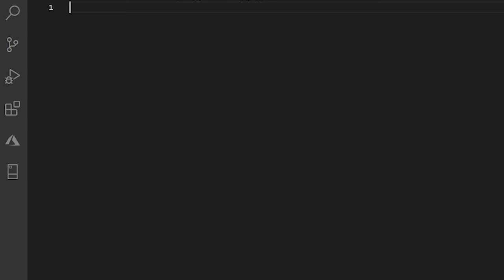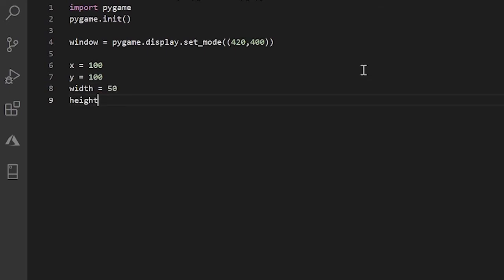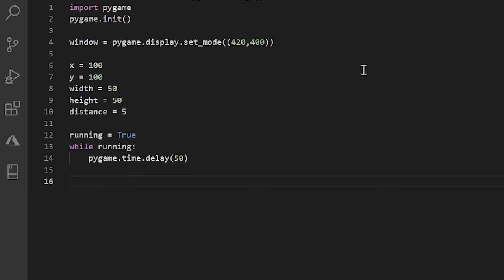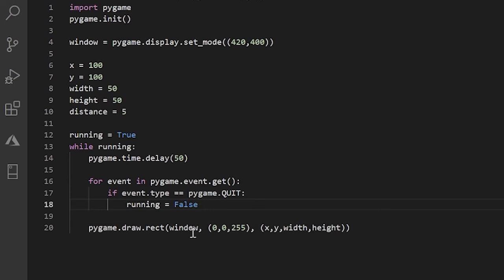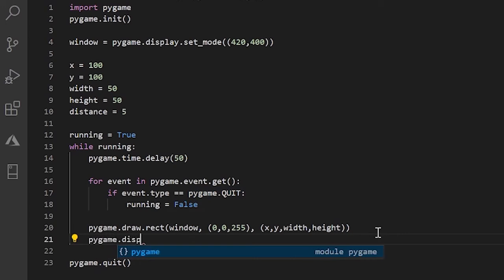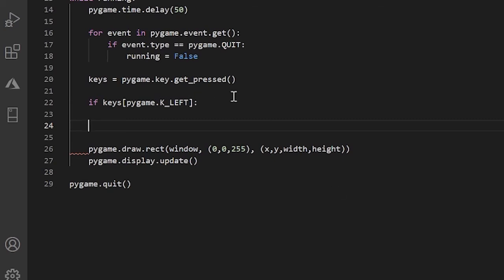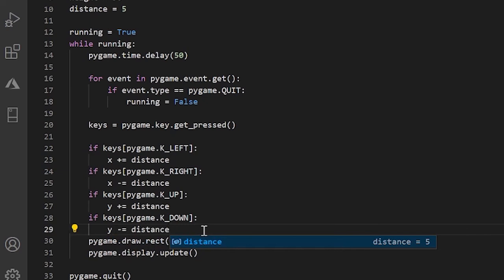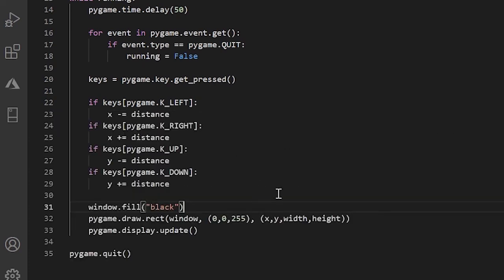How To Move In Pygame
In this video I show you how to move in pygame.